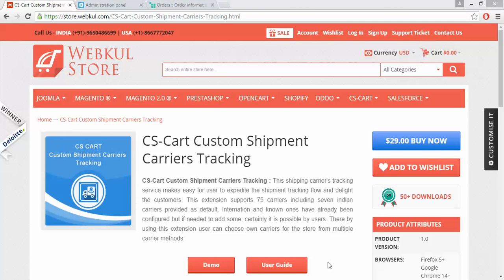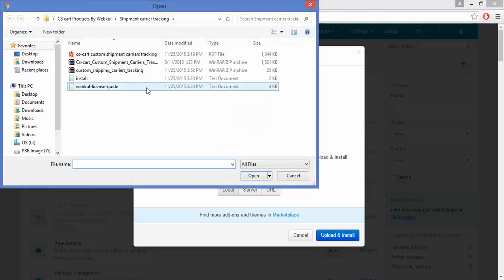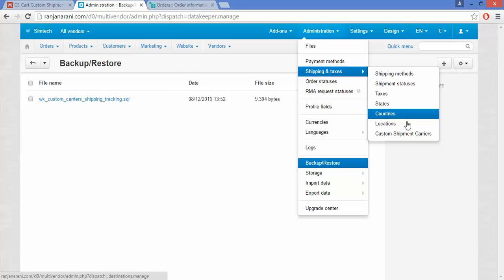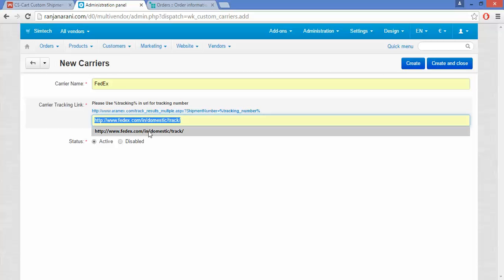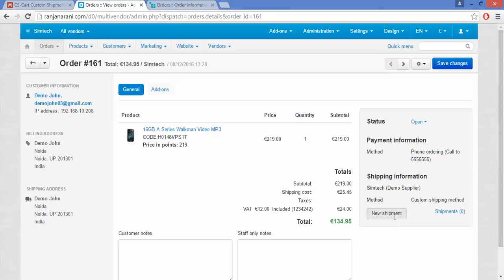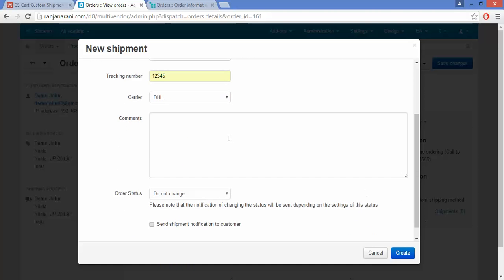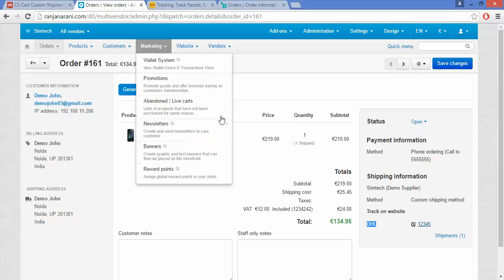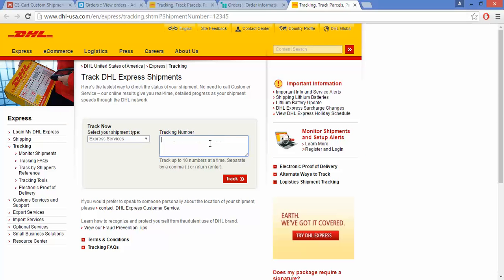CS-Cart Custom Shipment Carriers Tracking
CS-Cart Custom Shipment Carriers Tracking : This shipping carrier's tracking service makes easy for user to expedite the shipment tracking flow and delight the customers.

2. Raise a Ticket via our HelpDesk system